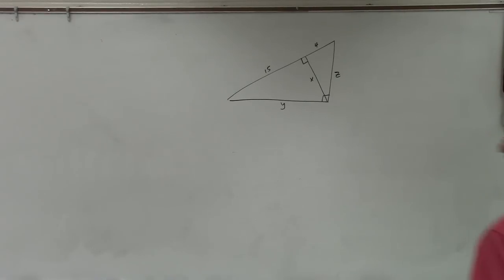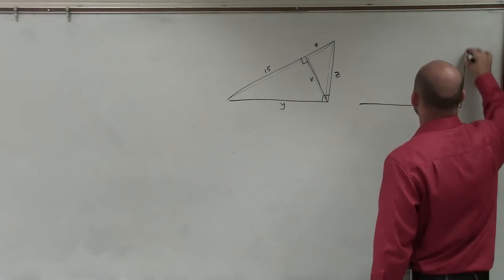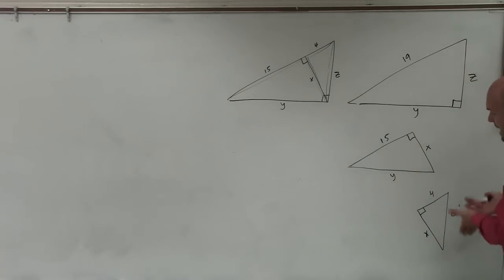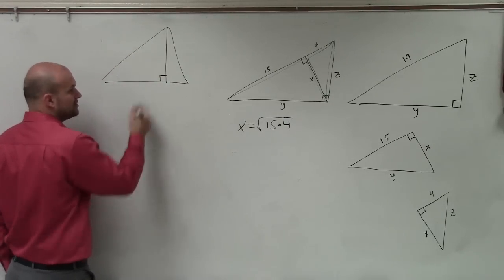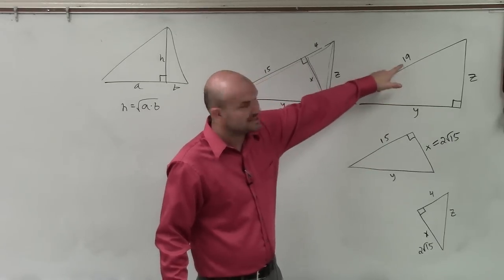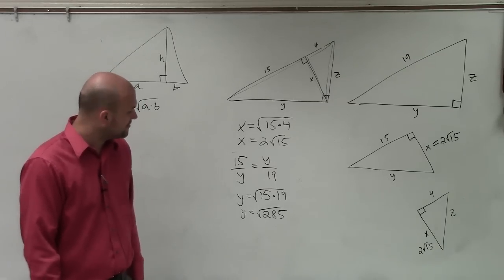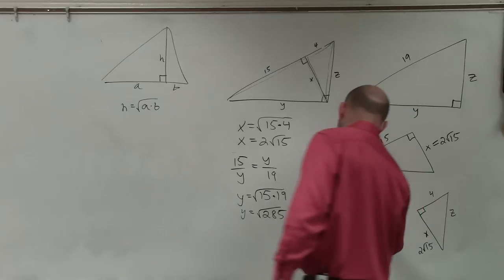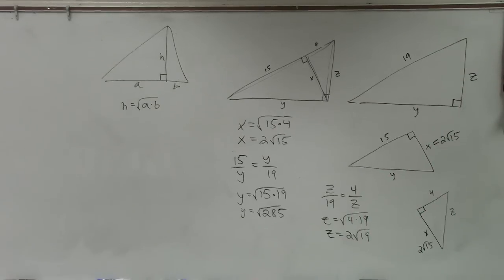Using the geometric mean to determine the missing parts of a triangle